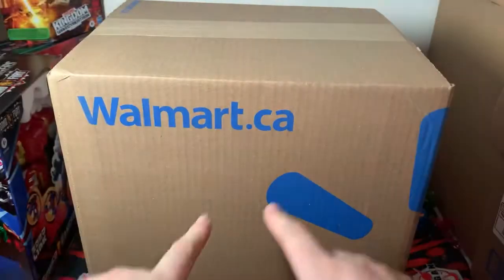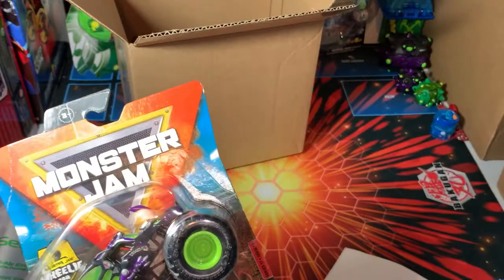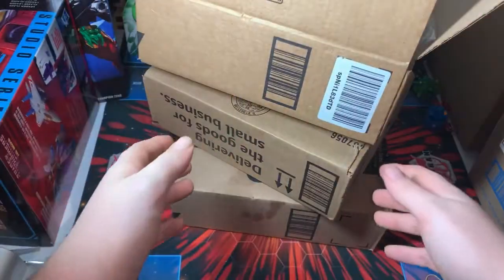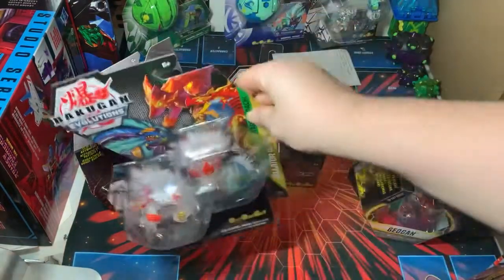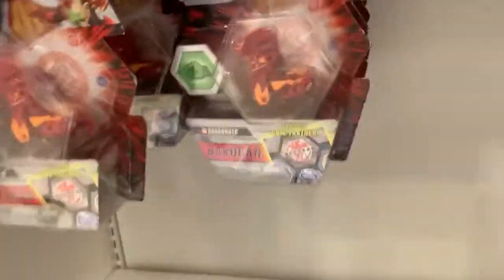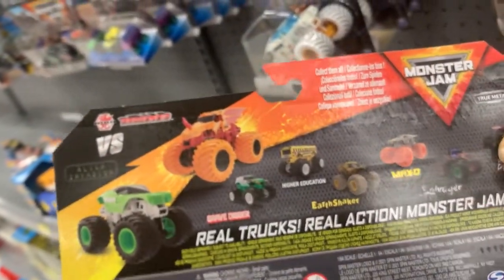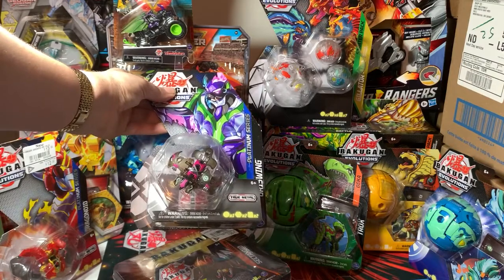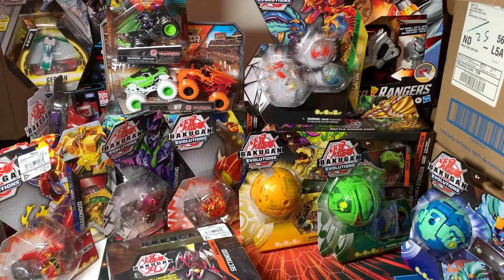Baku-Hunting March 2022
Hello my fellow Baku-Hunters during the moth of February I did some toy hunting, let’s watch and take a look at what I found land got.